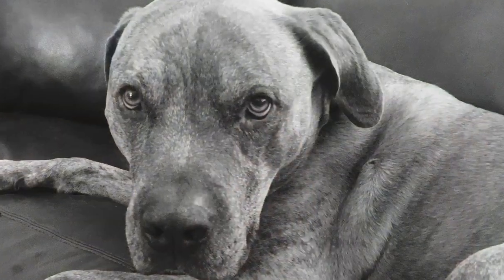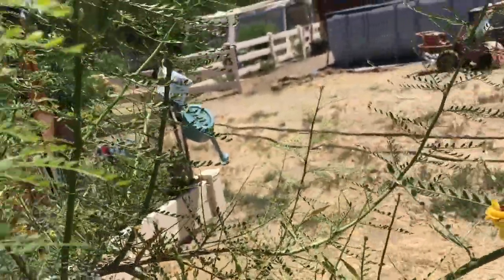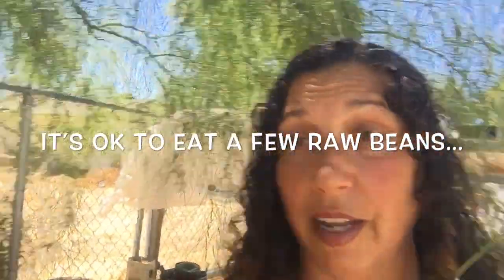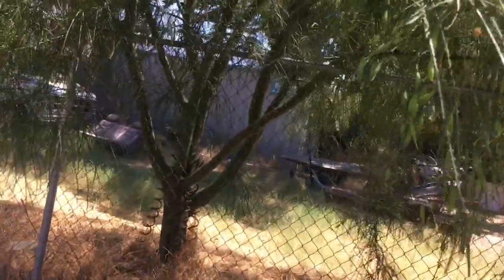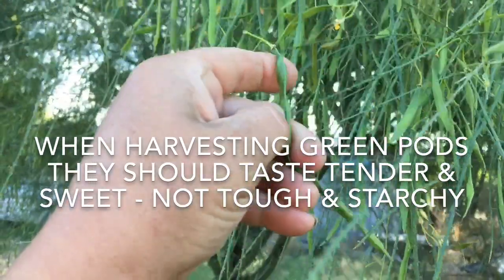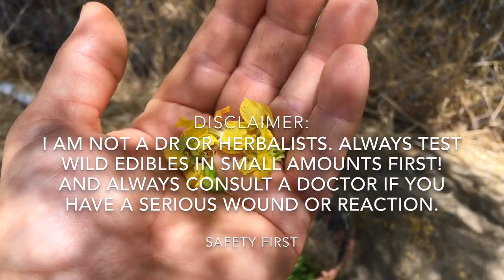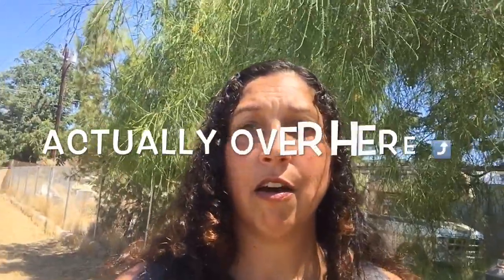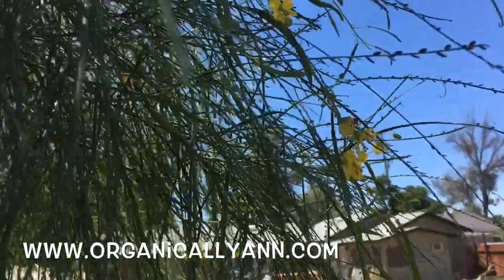Palo Verde * Wild Edible Plants in My Backyard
I’d like to introduce you to one if my favorite trees, the Palo Verde. Not only is this a native desert tree to Southern California, but it’s blooms are show stopping, It’s branches and leaves are gorgeously green, it’s beans and flowers are edible, it’s a nitrogen fixer and it’s shade is rejuvenating. I hope you come to love it as much as I do. Blessings